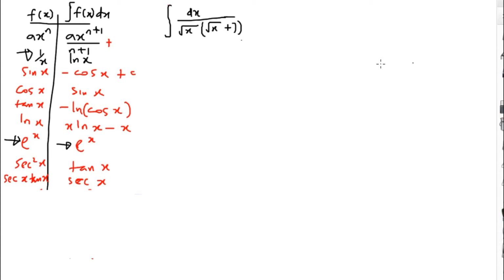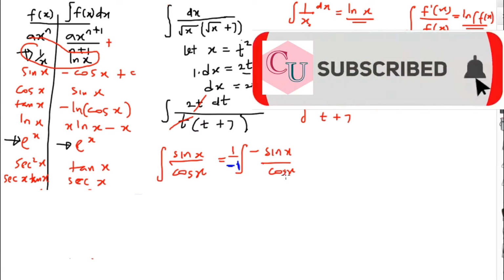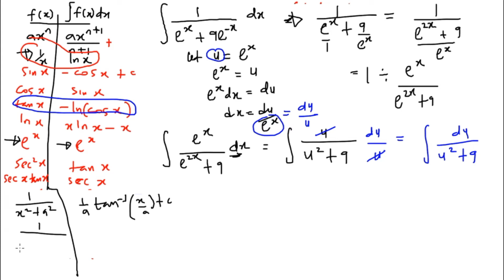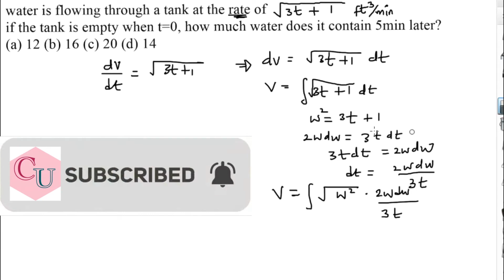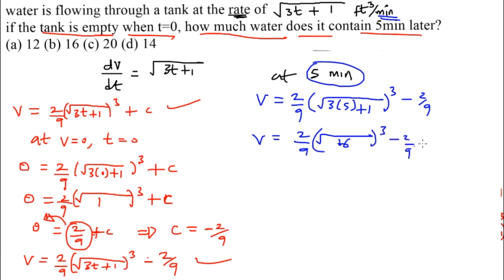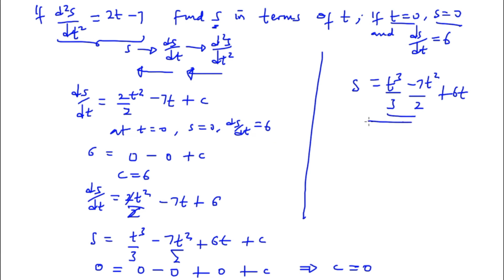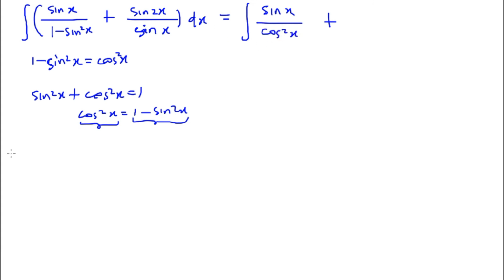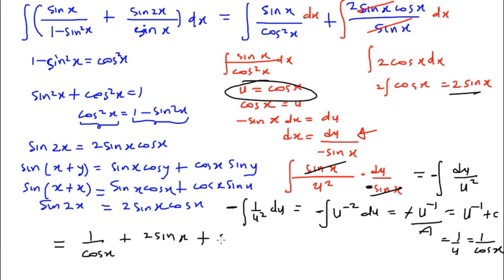Solution to Integration questions | part 2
integration problems easily solved